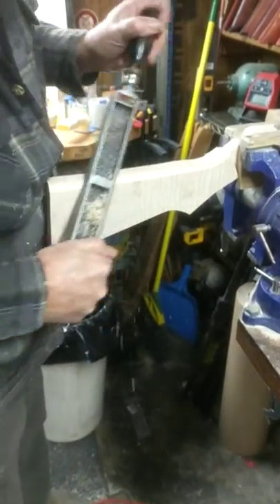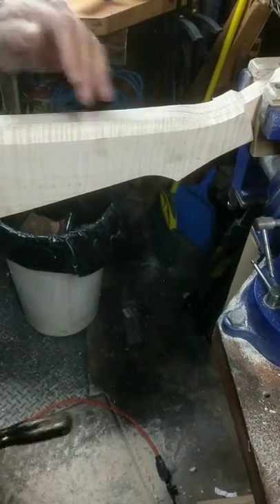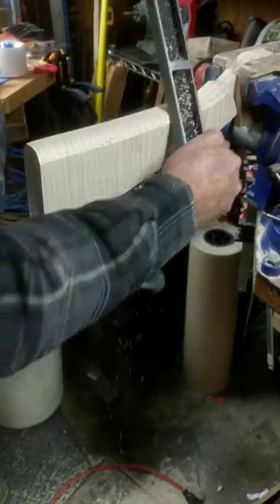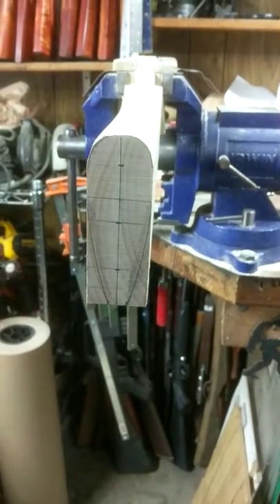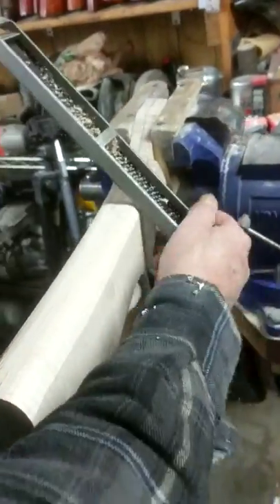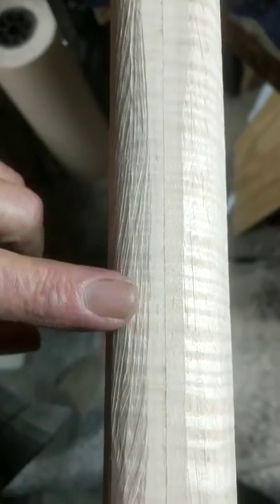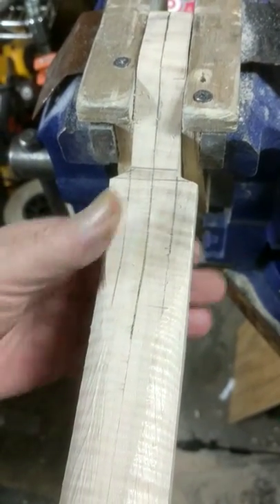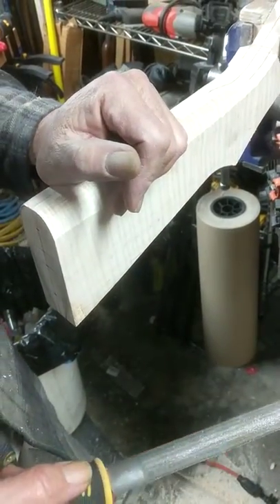Red Ryder stock profiling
One way to profile a Red Ryder bbgun stock.